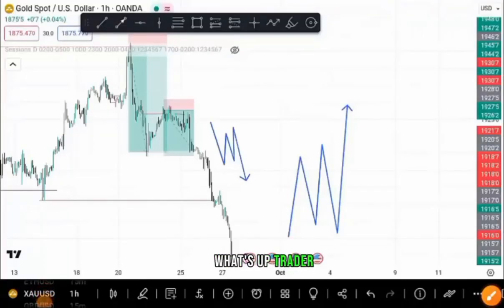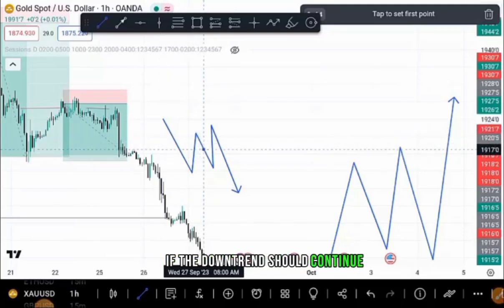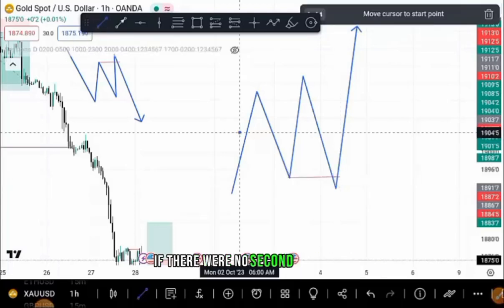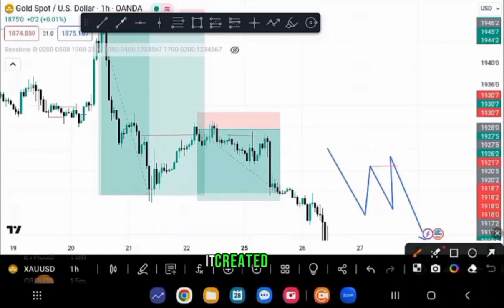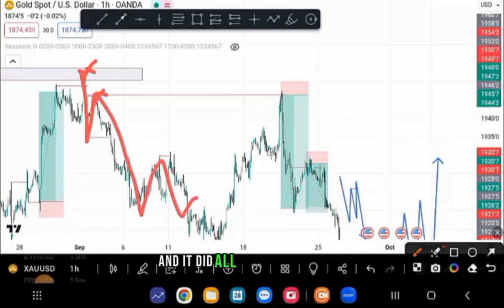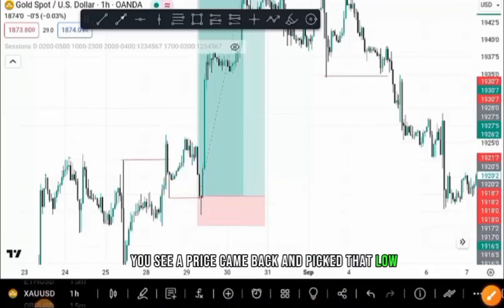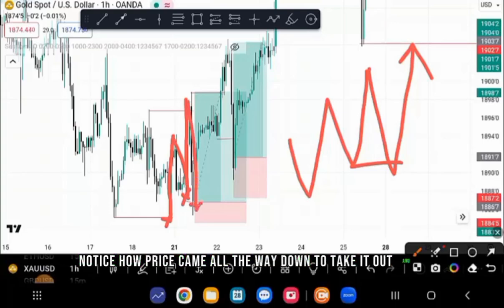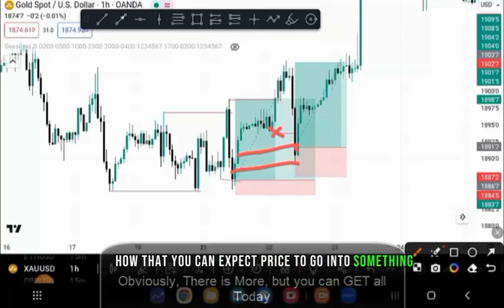Gold Fx Simple Strategy For Traders